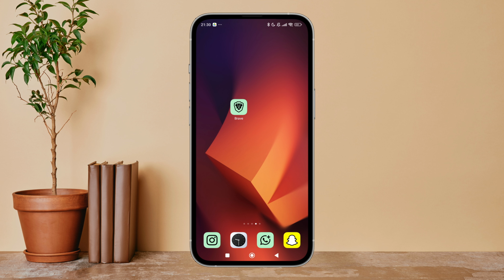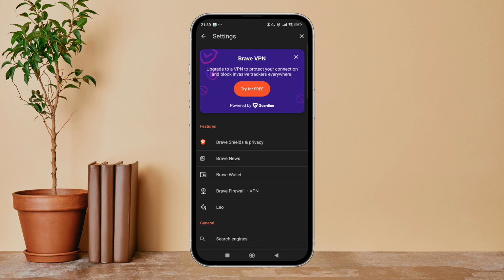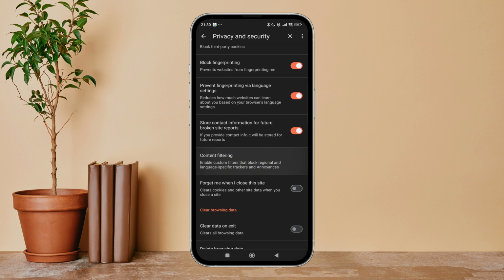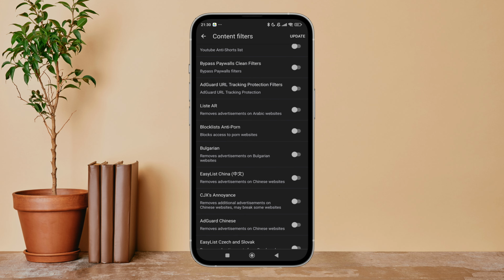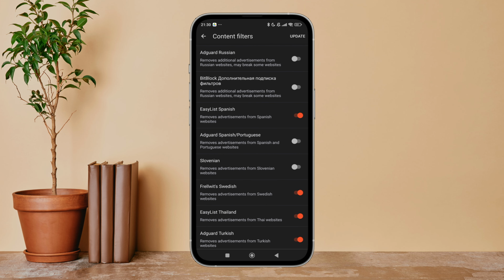How To Disable EasyList Spanish On Brave Browser? |Technologyglance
To disable EasyList Spanish on Brave, open your browser and go to "Settings." Navigate to the "Shields" section and click on "Ad Block." Then click on "Manage Filters" or "Additional Filters" to see the full list of active filter lists. Locate “EasyList Spanish” in the list and uncheck the box next to it to turn it off. This will stop blocking Spanish-specific ads and trackers. The filter will be disabled instantly—no need to restart the browser.